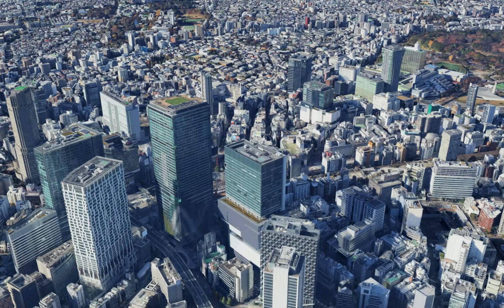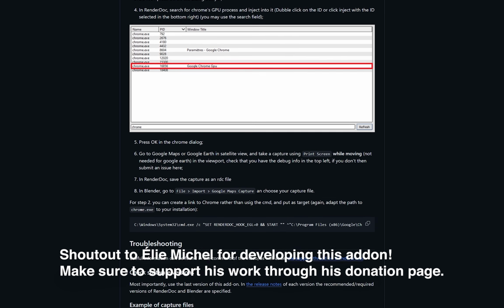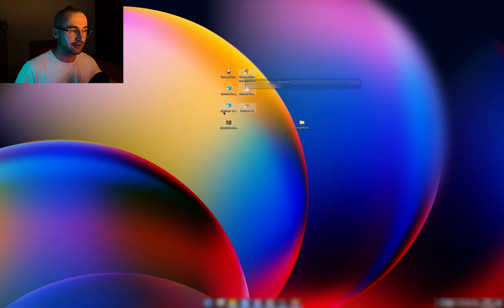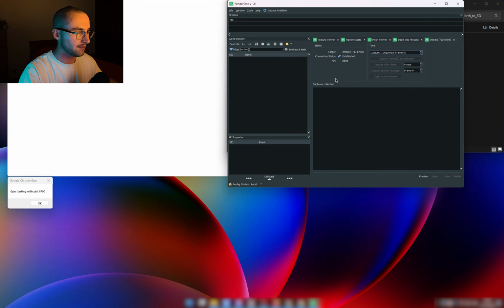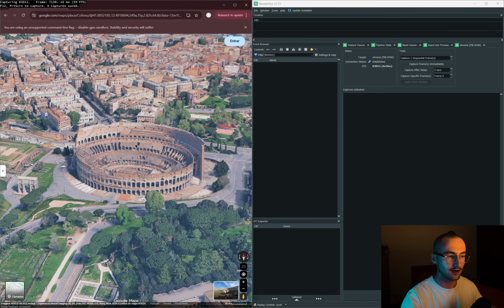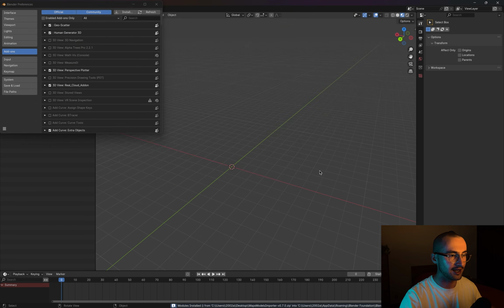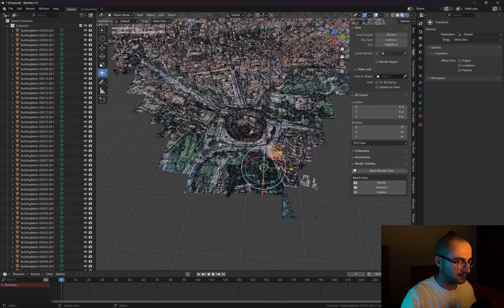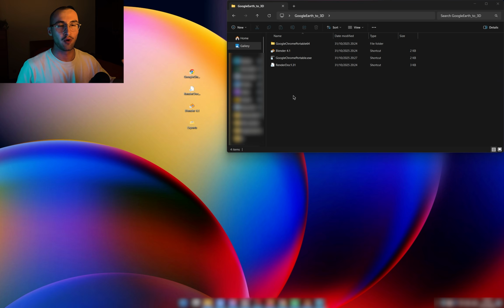How to Convert Google Earth Data to 3D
This video walks you through the full process of capturing and importing 3D data from Google Maps or Google Earth into your 3D software using RenderDoc and Blender’s Maps Models Importer addon. It covers how to extract Google Earth 3D models step by step with legacy versions of the required tools. Once everything is set up, the process becomes much faster to repeat.

🌠 If you're interested in supporting me, you can do so

📝 Important Notes:

- This process uses legacy versions of Chrome and RenderDoc. They can have security vulnerabilities, so only use them for this purpose.
- Don’t browse, sign in, or install extensions with these versions.
- Keep this setup in a dedicated folder (for example, “Google_Earth_Capture”) separate from your regular browser.
- You can also apply a striking Chrome theme so it’s easy to tell apart from your main browser.

🗨️ Commands:

C:\WINDOWS\System32\cmd.exe /c "SET RENDERDOC_HOOK_EGL=0 && START "" ^"[DIRECTORY]^" --disable-gpu-sandbox --gpu-startup-dialog --disable_direct_composition=1"

🔖 Chapters:

0:00 Introduction
1:06 Explanation
2:25 Legal & Security Disclaimer
2:59 Installation & Setup
6:22 Workflow
9:35 Capture
11:35 Importing & Converting
16:22 Conclusion

1️⃣ First-Time Setup Checklist:

- Download and install the legacy version of Google Chrome (link above).
- Don’t open Chrome yet. Go to its folder, create a shortcut, and right-click → Properties → Target.
- Replace the Target value with this line (edit the [DIRECTORY] part to match your own path):
- Launch the shortcut. Don’t close the popup window that appears.
- Install RenderDoc 1.31 (legacy version).
- In RenderDoc: go to Tools → Settings → General and enable Process Injection.
- Restart RenderDoc.
- Go to File → Inject into Process, enter the PID number shown in the Chrome popup, and press Inject.
- Return to Chrome and press OK in the popup. You should now see a black debug bar at the top of Chrome with text like “captures saved.”
- Open Google Maps (Satellite + Globe View).
- Go into Perspective View and frame the area you want to capture — never top-down.
- In RenderDoc, press Capture Frames Immediately.
- In Google Maps, click and drag slightly to wobble the camera — no need for full rotations.
- In RenderDoc, double-click the capture. If you see #3 color passes in the Event Browser, the capture likely worked.
- Go to File → Save Capture and save the .rdc file.
- Install Blender 4.1 (link above).
- Download and install the Maps Models Importer addon for Blender 4.1.
- In Blender, go to File → Import → Google Maps Capture (.rdc) and select your file.
- Once imported, export as .FBX for use in your preferred 3D application.

🔄️ After the First Time Checklist:

- Open the modified legacy Chrome shortcut (keep the popup open).
- In RenderDoc 1.31: File → Inject into Process → enter the PID → press Inject.
- Press OK in Chrome.
- Go to Perspective View and frame your area.
- Wobble the camera slightly in Google Maps.
- In RenderDoc: double-click the capture and check for #3 color passes.
- Save the capture as .rdc.
- In Blender 4.1 with Maps Models Importer, go to File → Import → Google Maps Capture (.rdc).
- Export as .fbx.

⚠️ If captures appear buggy or incomplete, reload Google Maps and re-enter the same location before recapturing.